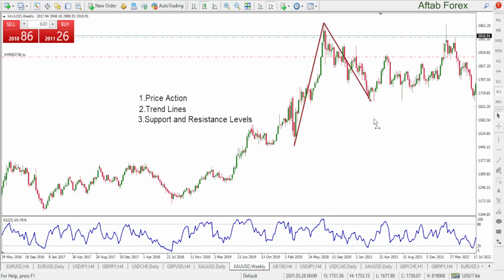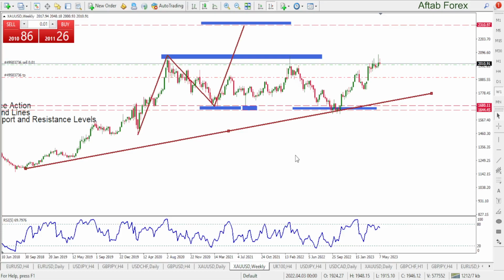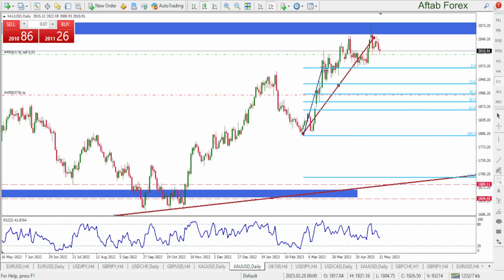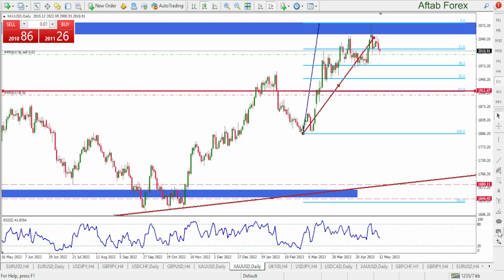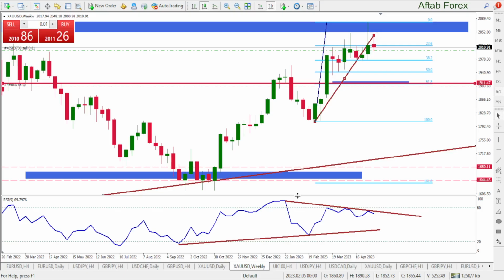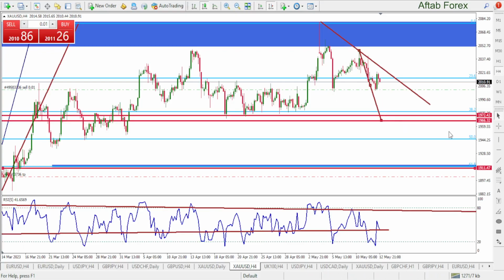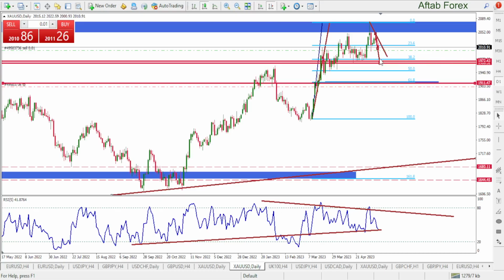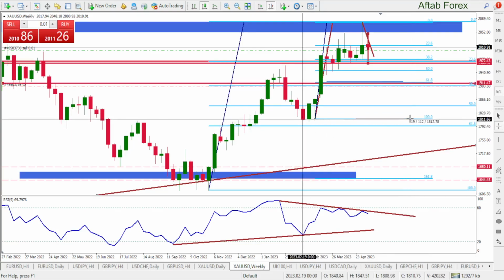Weekly Forex Forecast 15th till 19th May 2023 | GOLD Trading Plan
In this video I have shared my opinions about these currency pairs for the upcoming week which will start on 15th May 2023

Markets Discussed: xauusd

In this video I have shared my opinions about xauusd for the upcoming week which will start on 15th May 2023

Markets Discussed: usdcad,eurusd,gbpusd,gbpjpy,usdchf,audusd,usdjpy